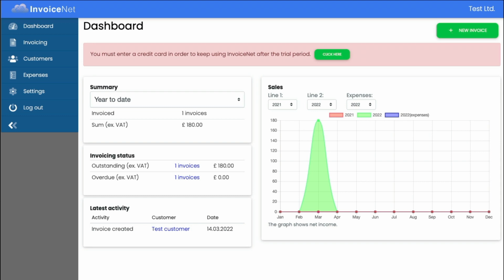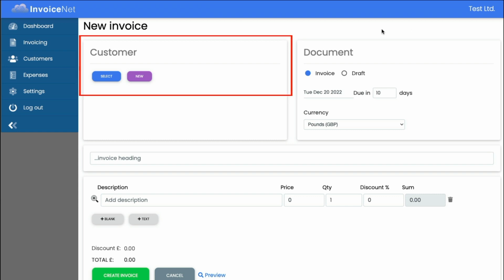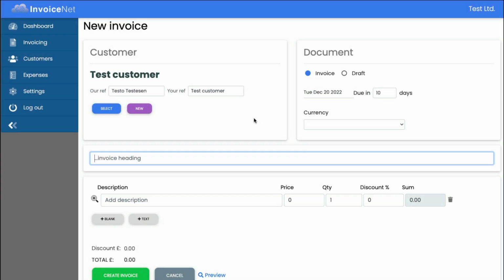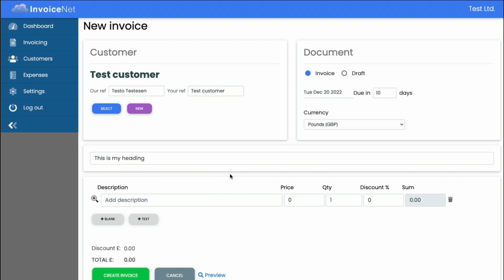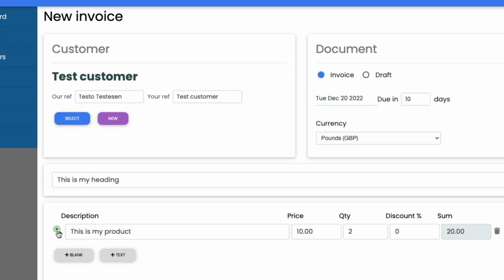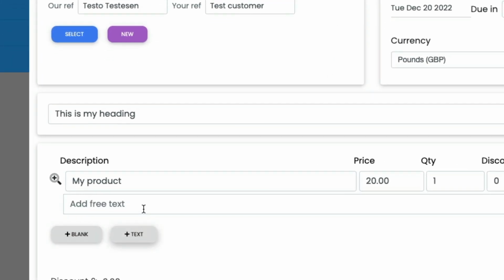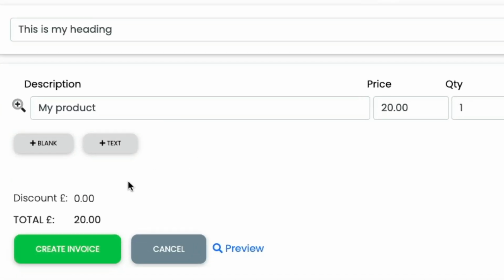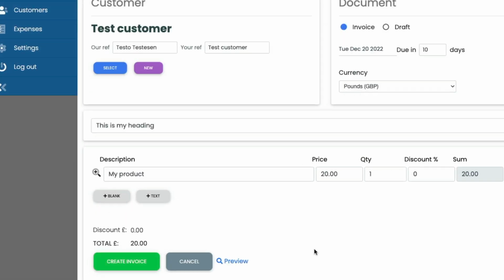Create an invoice - InvoiceNet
We show you how to quickly create a new invoice, using InvoiceNet! With just a few clicks, you can get up and running with producing professional looking invoices. InvoiceNet gives you all the tools for your invoicing needs.